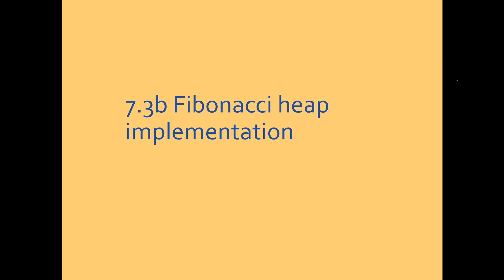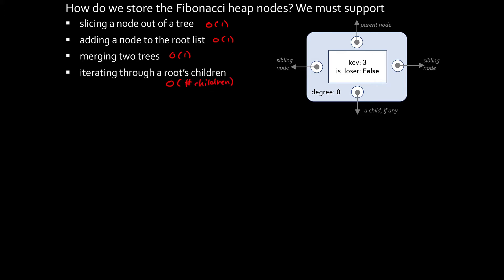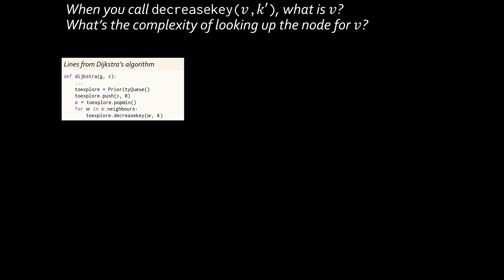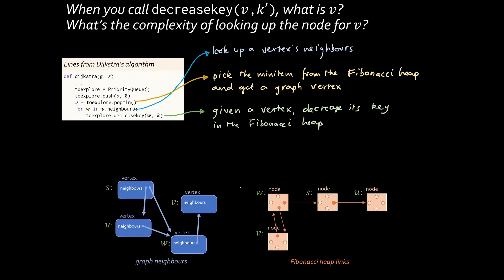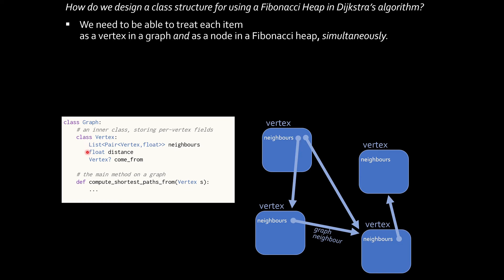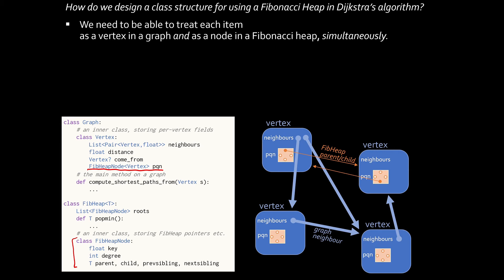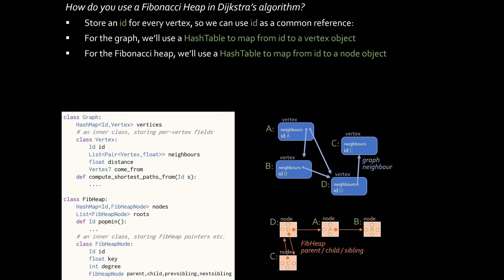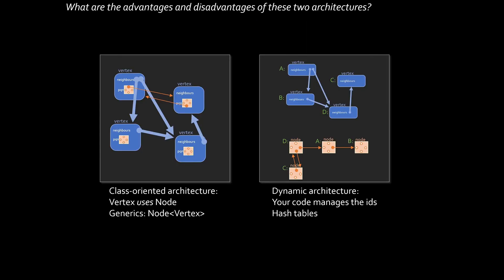[old version] Implementing the Fibonacci heap